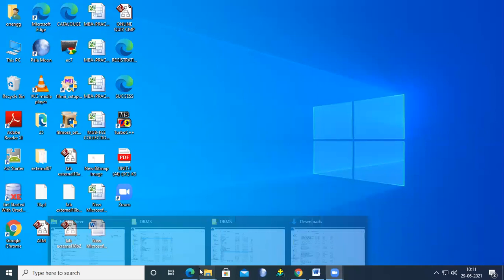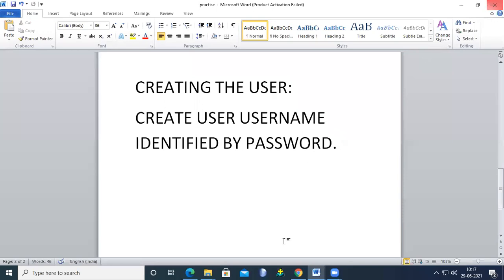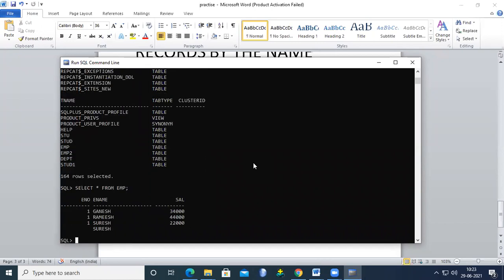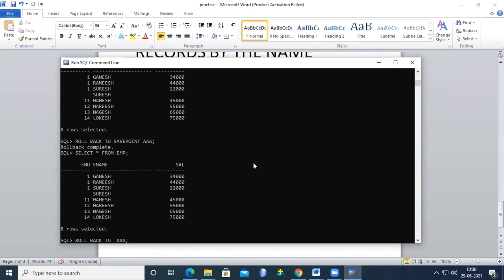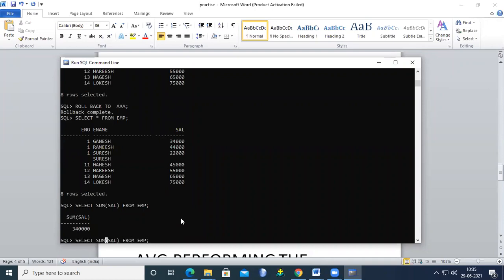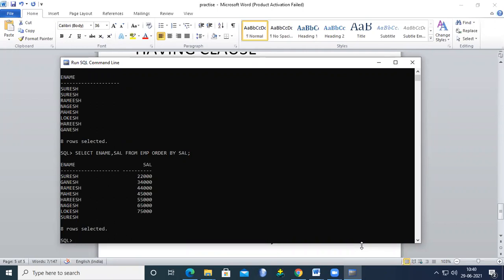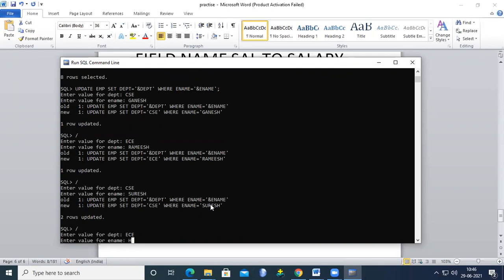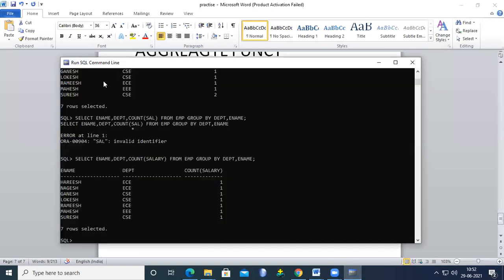DBMS CLASS DCL and TCL COMMANDS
DBMS CLASS DCL and TCL COMMANDS;dcl commands;tcl commands in sql;dcl commands;tcl commands;dbms class;ganesh sir crr